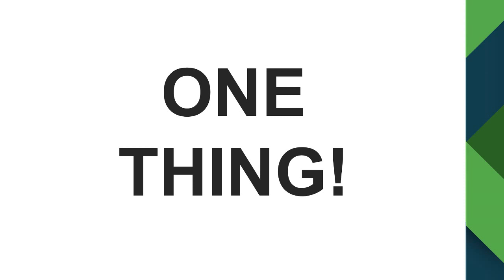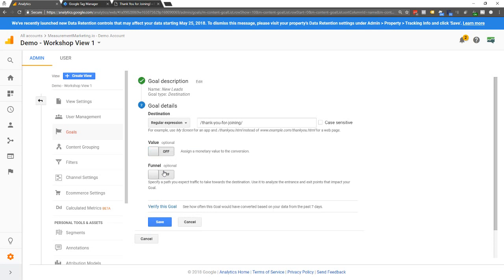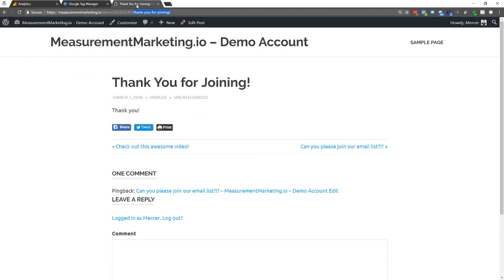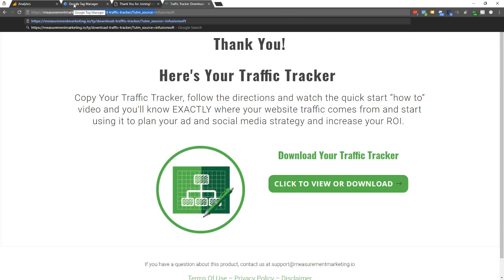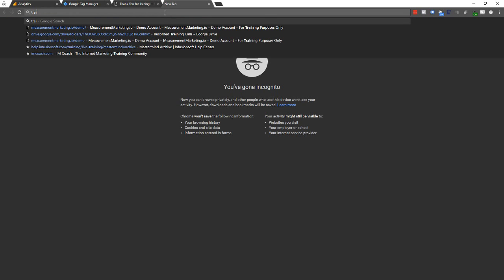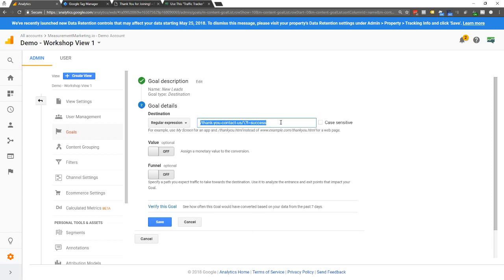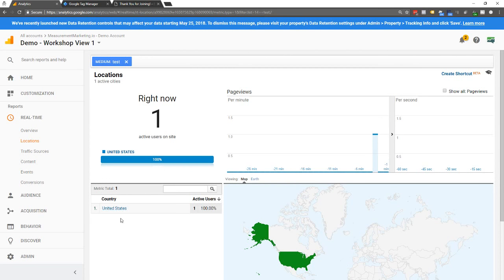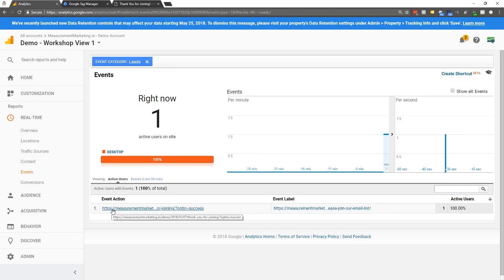[WORKSHOP WEDNESDAY] Getting Started: How to Track Leads in Google Analytics Using Goals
In this weeks Workshop you'll get a chance to see how to track leads in Google Analytics!